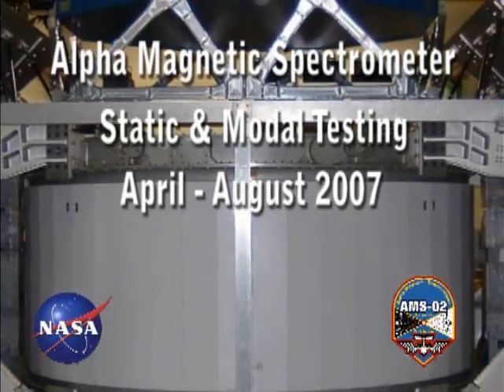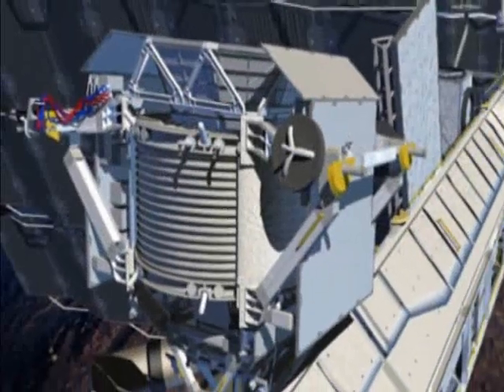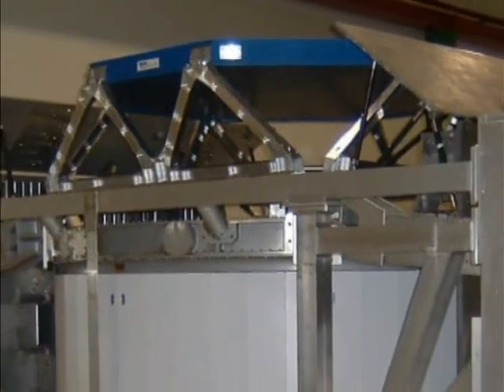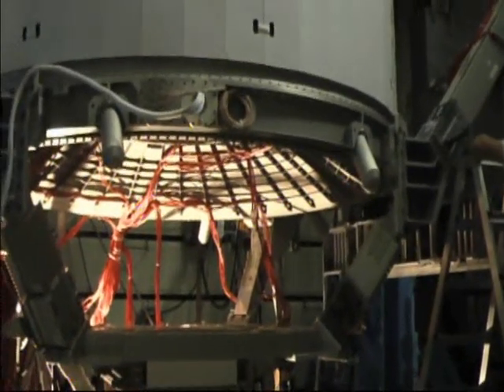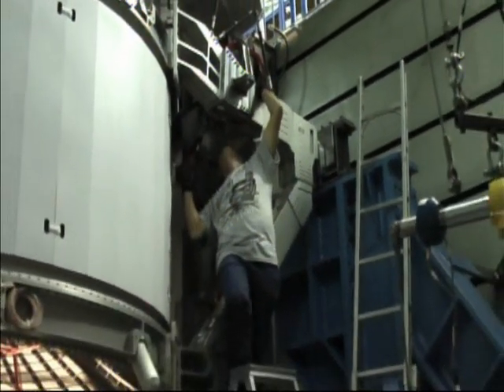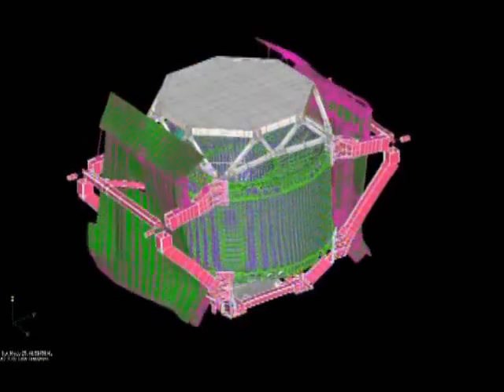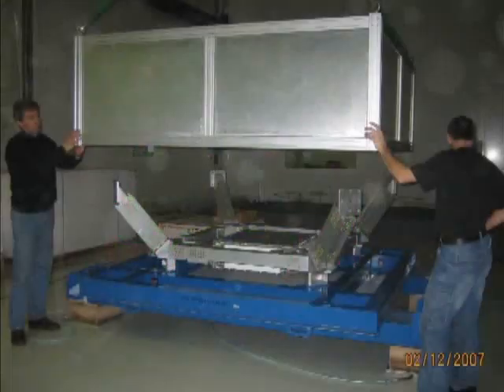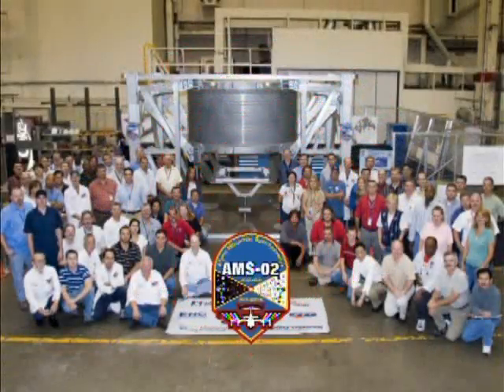AMS NASA Project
This video is all about the AMS or Alpha Magnetic Spectrometer